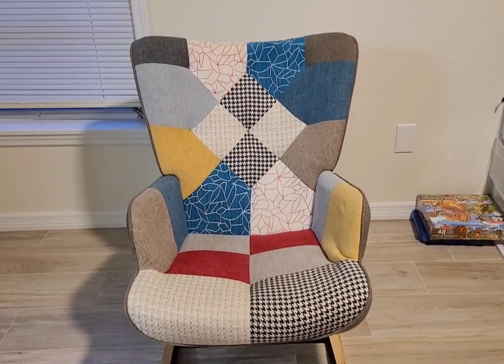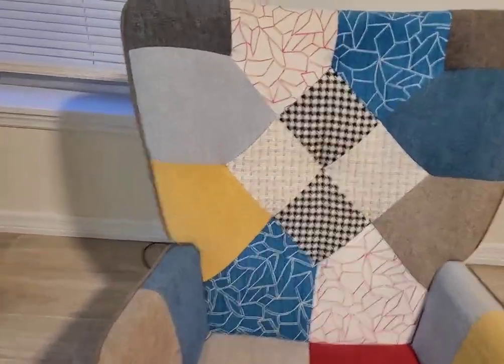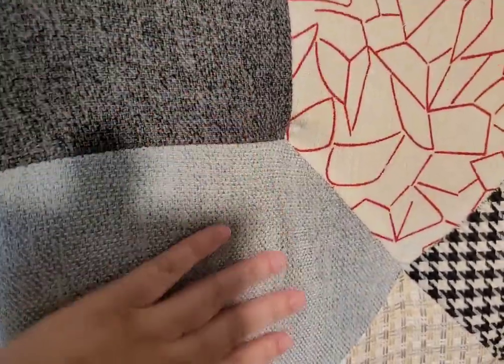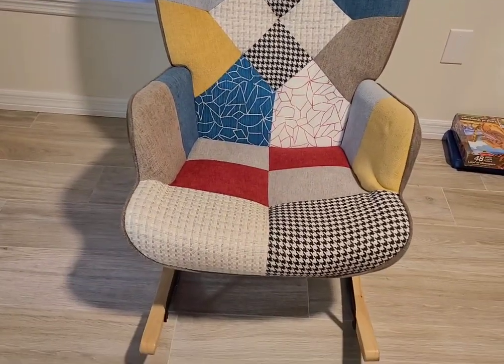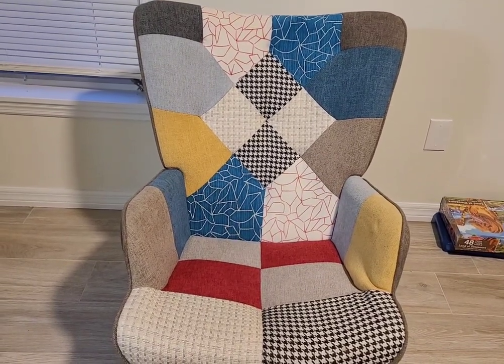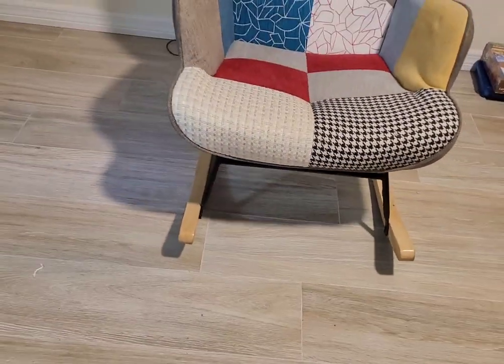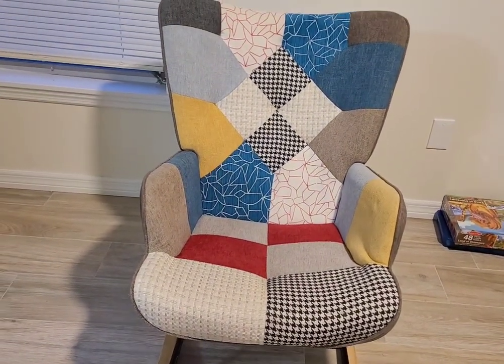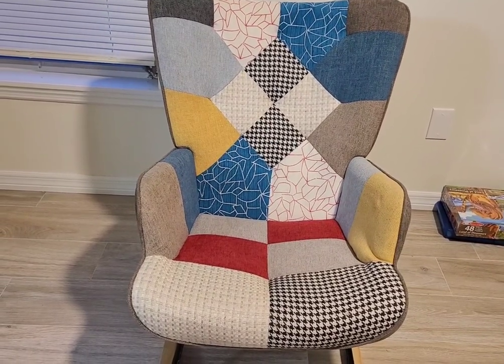✅ Inclake Colorful Patchwork Rocking Chair 🔴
About this product:

A "patchwork rocking chair" generally refers to a rocking chair that features a seat or backrest made from various pieces of fabric or upholstery, creating a colorful and eclectic design. These chairs are often handmade and can be unique and eye-catching pieces of furniture.